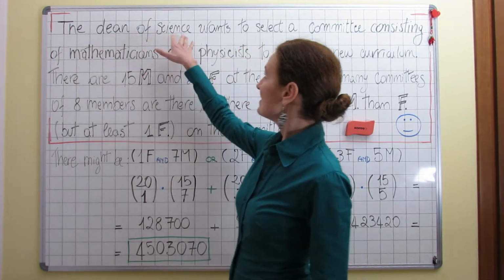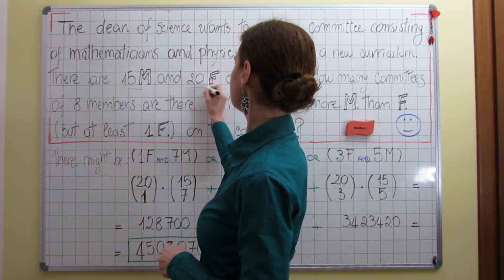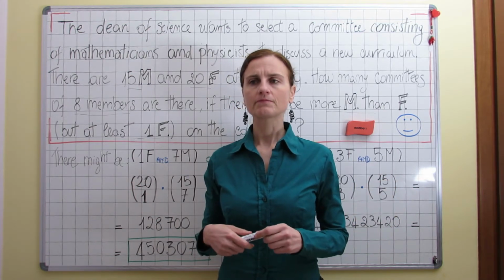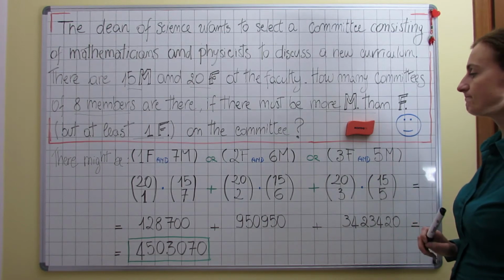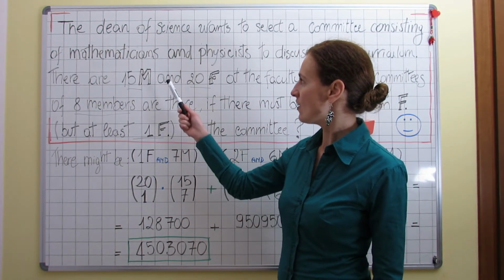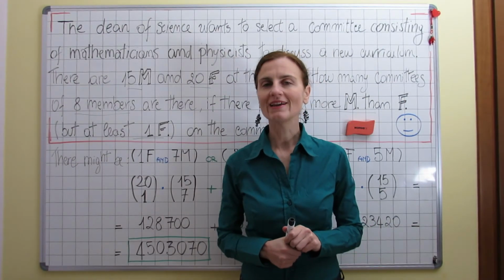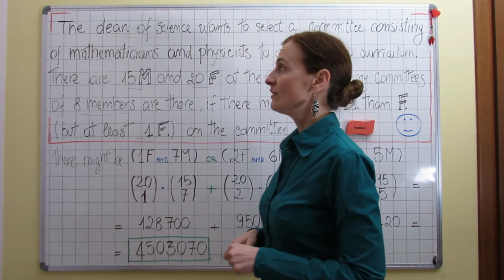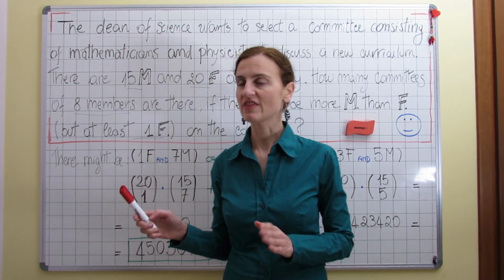Ex07 combinatorics - committee - ENG